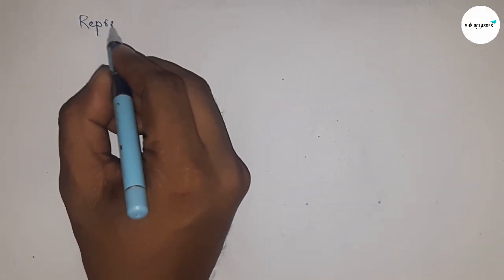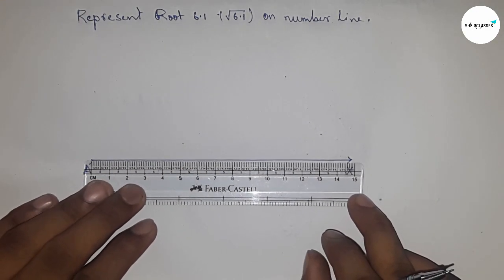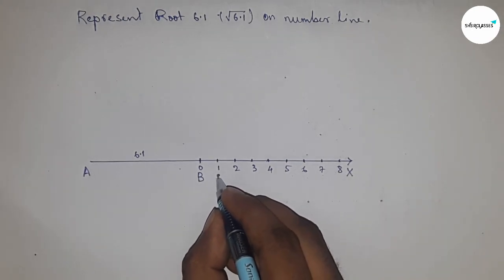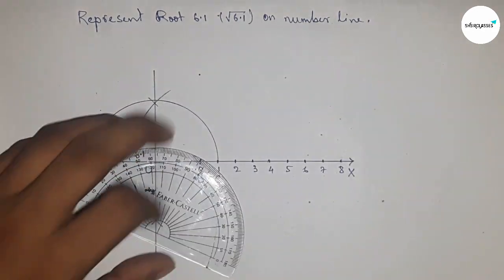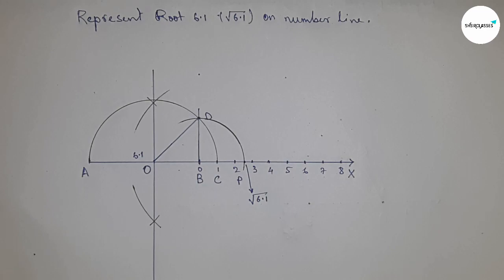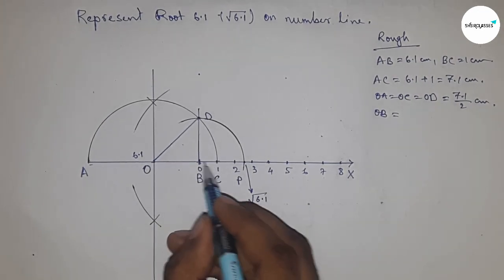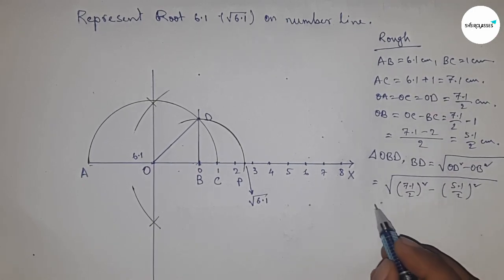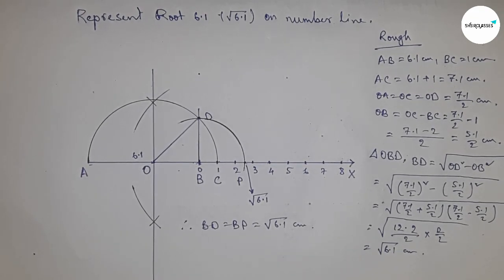How to represent root 6.1 on number line. locate root 6.1 on number line. shsirclasses.